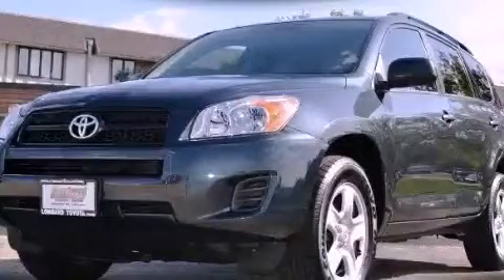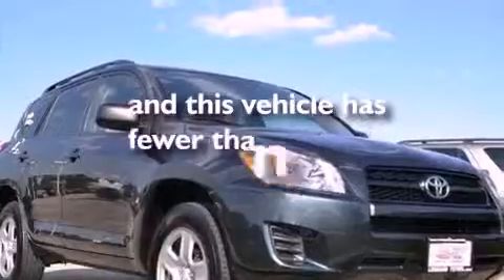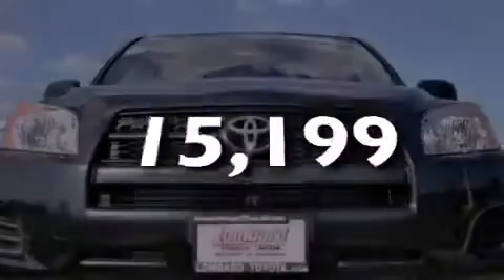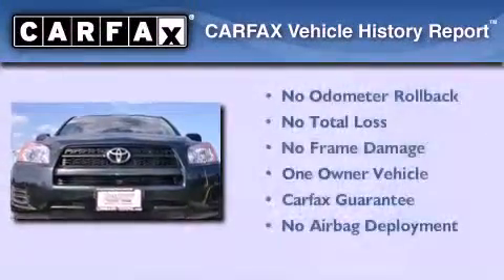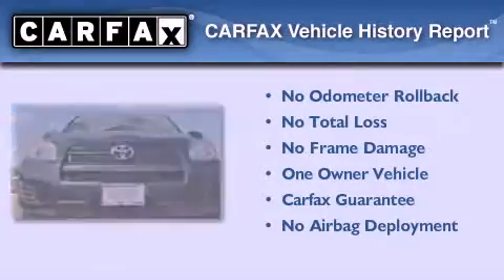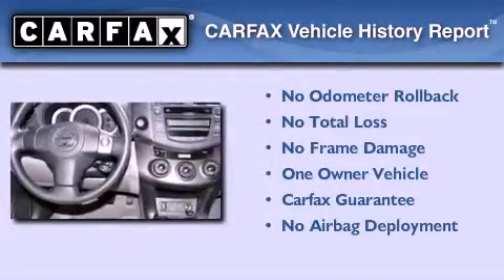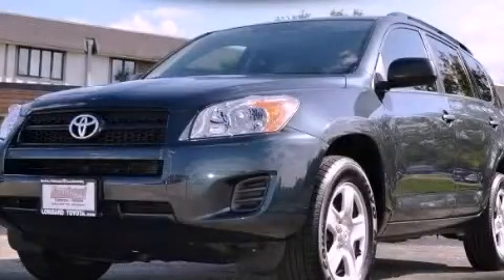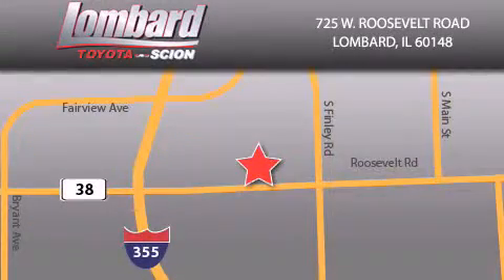2010 Toyota Rav4 Lombard IL 60148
Year : 2010
 Make : Toyota
 Model : Rav4
 Engine : Gas I4 2.5L/152
 Trans . : Automatic
 Exterior : Black Forest Pearl
 Miles : 15,199
 Interior : Ash

 725 W. Roosevelt Road